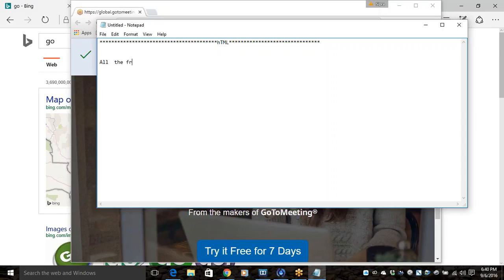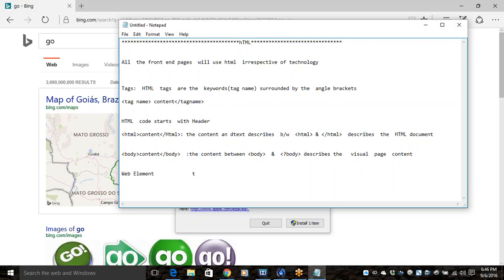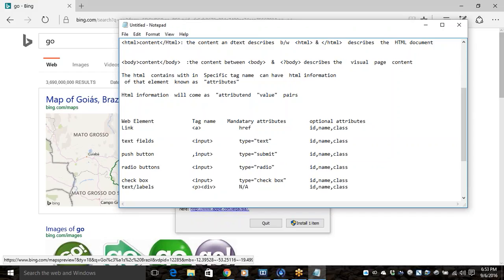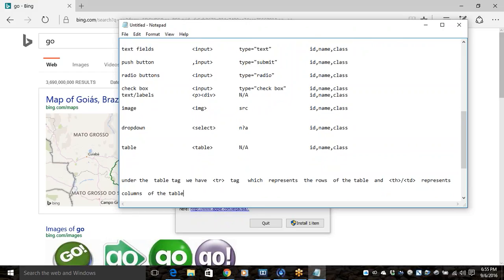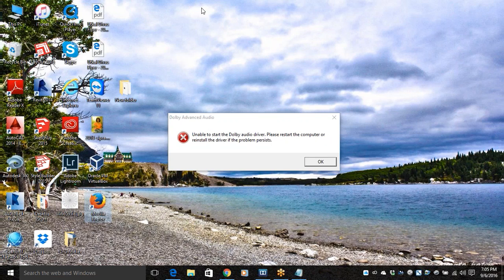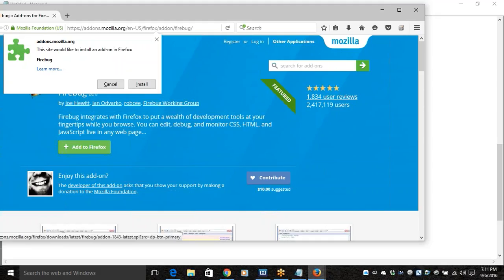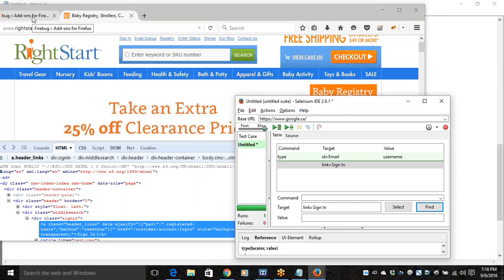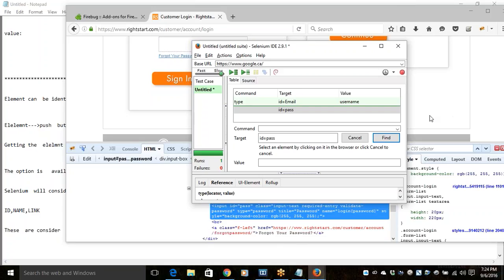04 Selenium Tutorial